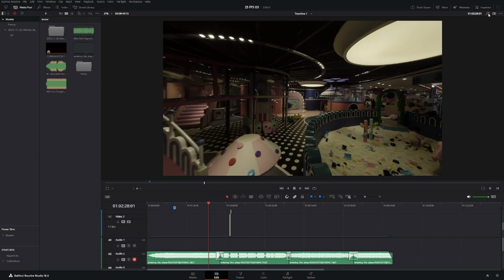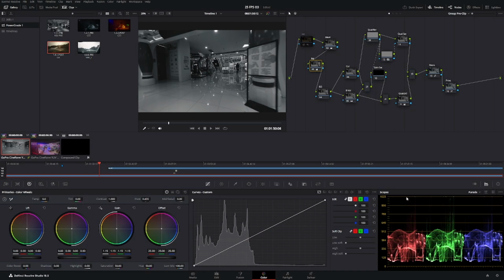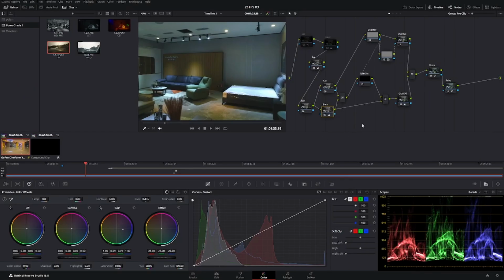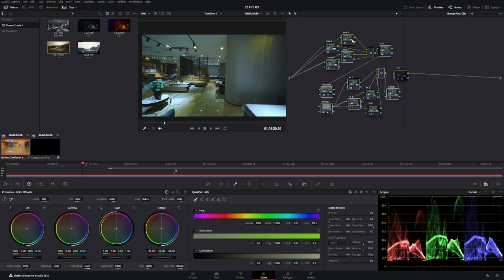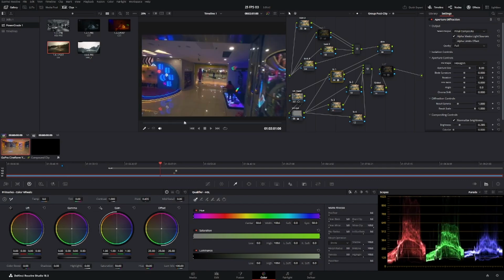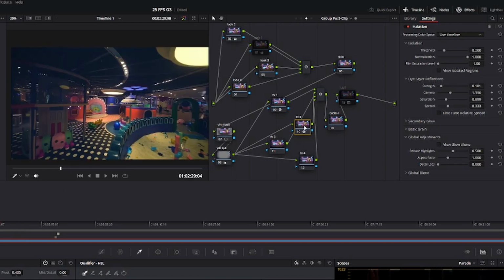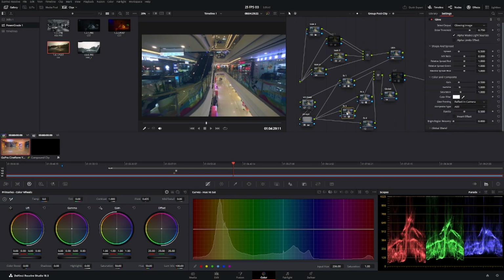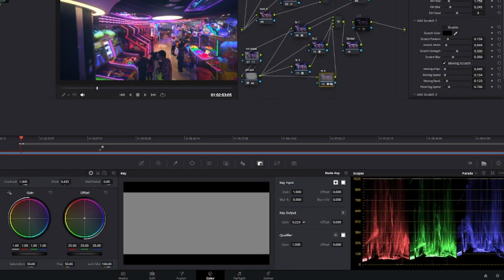How to turn GARBAGE DJI O3 footage into Cinematic GOLD